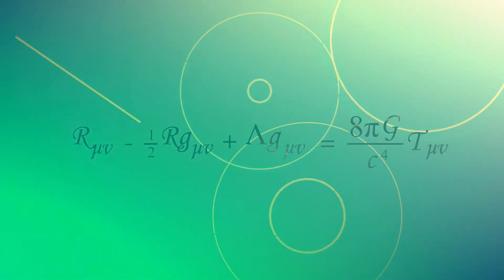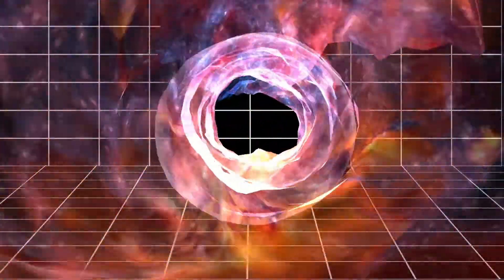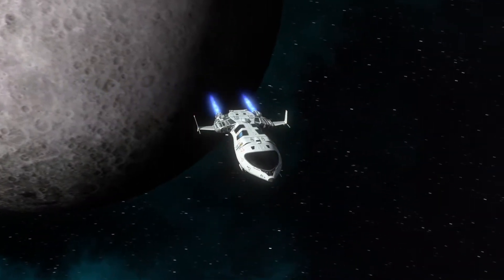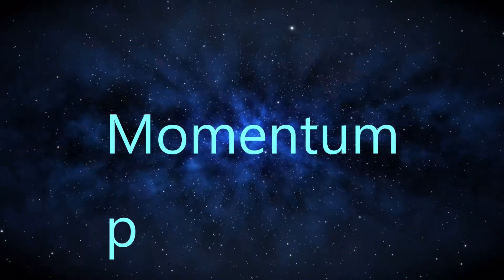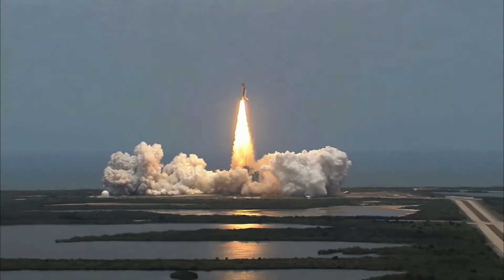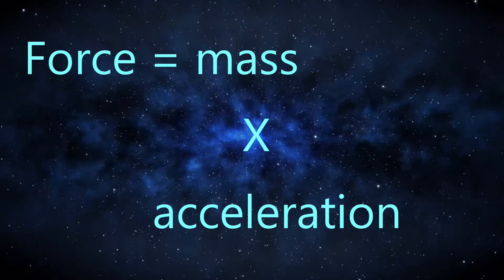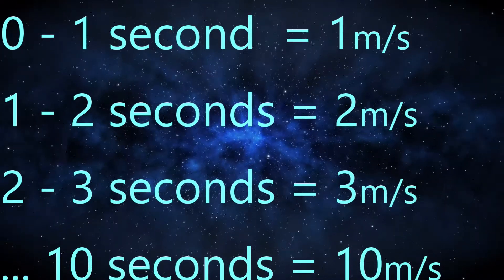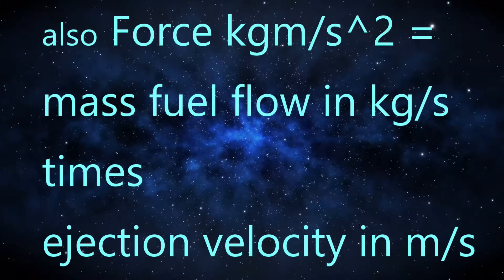Rocket Science: Principles and Fundamentals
Principles of Rocket Science are reviewed and explained by the Terran Space Academy to get you ready to complete your training in Space Science.  The future will belong to those who educate themselves with the knowledge and skills needed to survive and thrive in the space industry.
The Terran Space Academy offers basic and advanced courses in spacecraft propulsion, radiation shielding, artificial gravity and space medicine.

TSA-SOV-TTM-PRS-20187